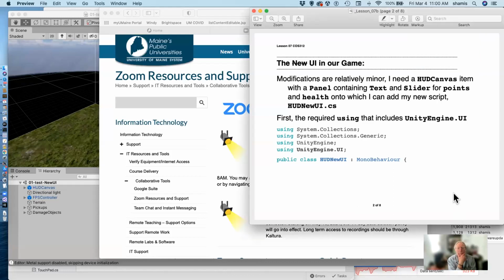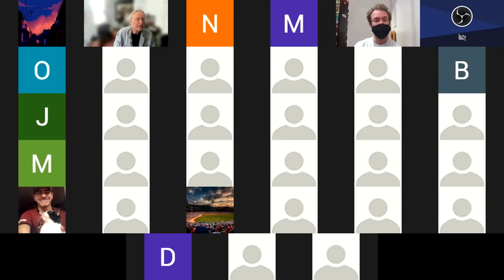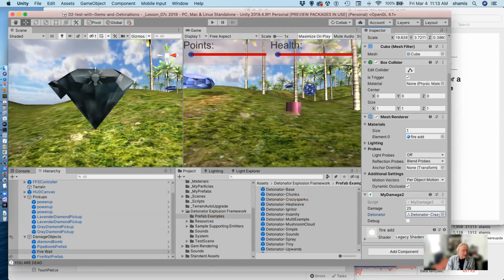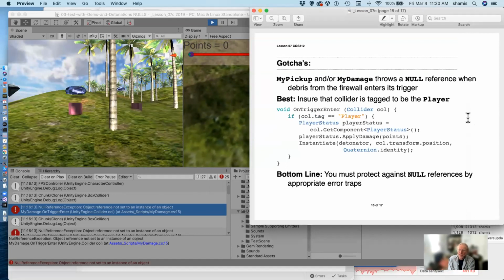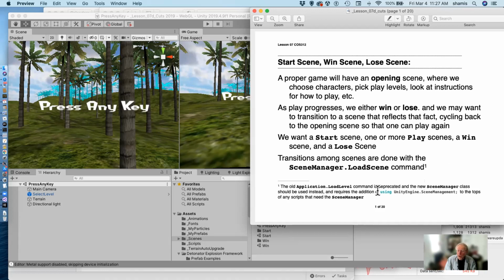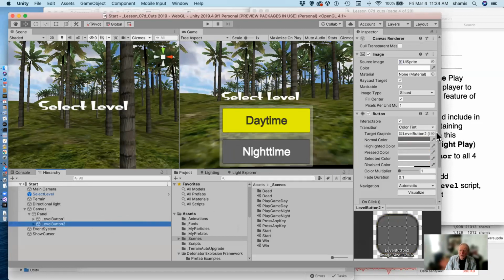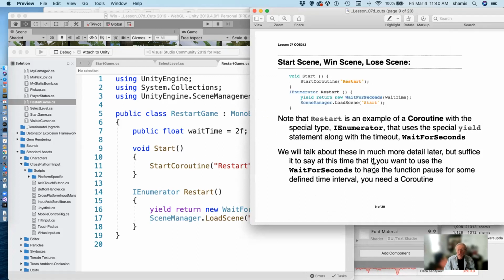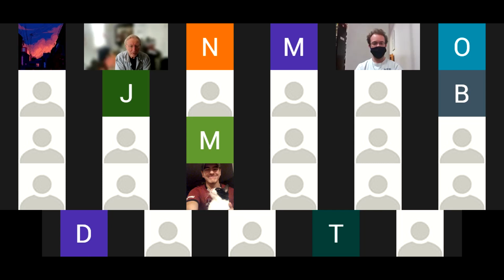COS312 2022 03 04